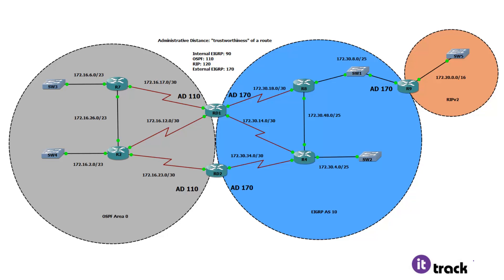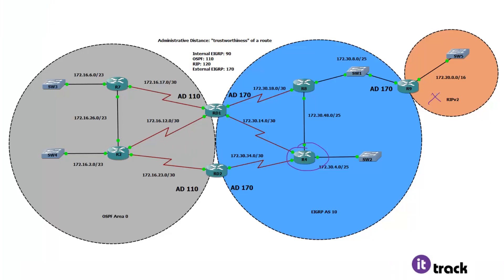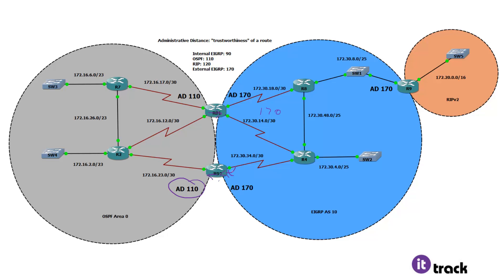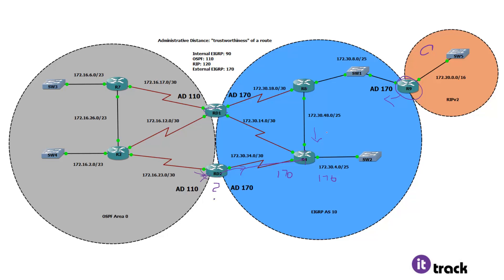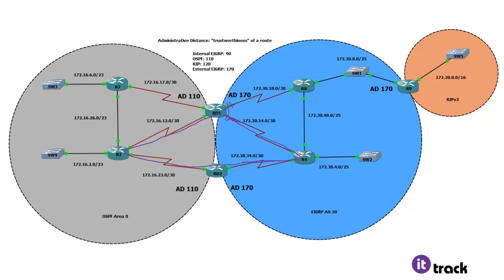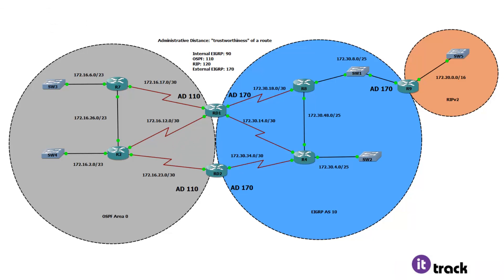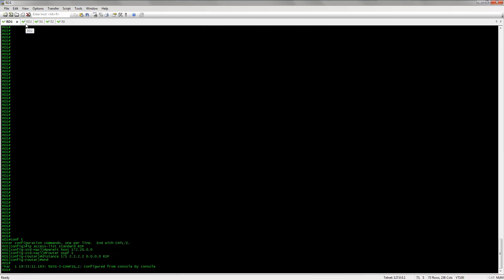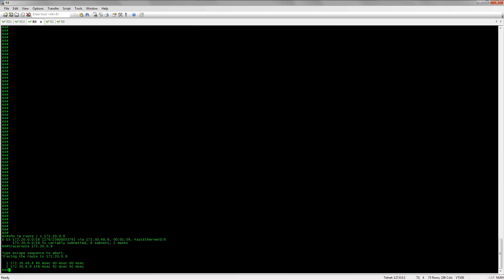CCNP R&S v2 ROUTE 300-101: Route Redistribution Loops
This IT Track video demonstrates how to isolate and fix routing loops when redistributing multiple routing domains (EIGRP, OSPF, and RIP).